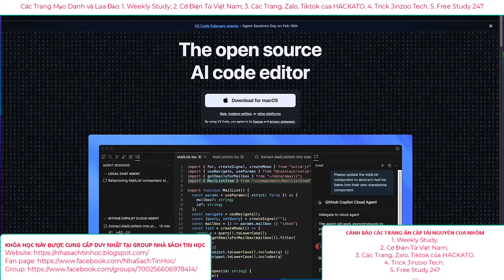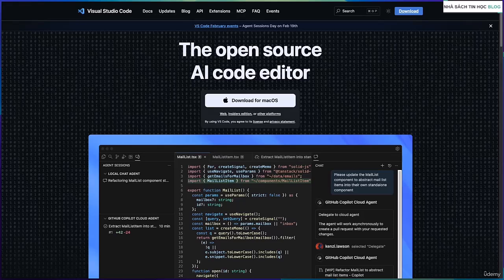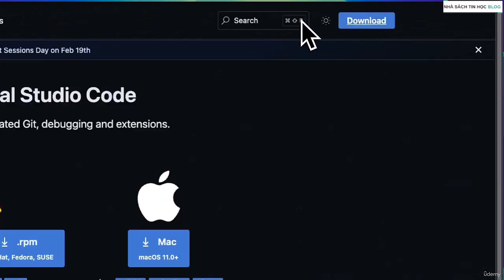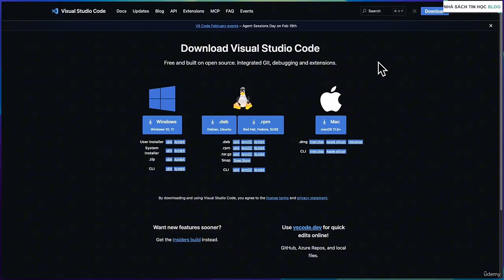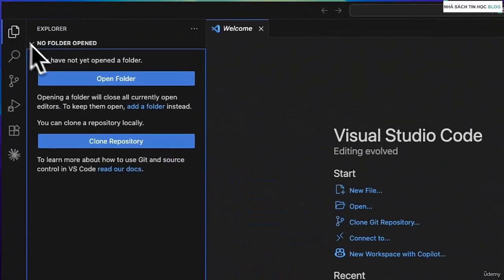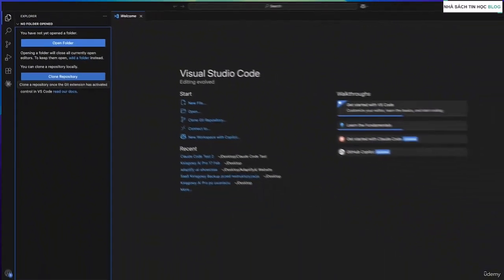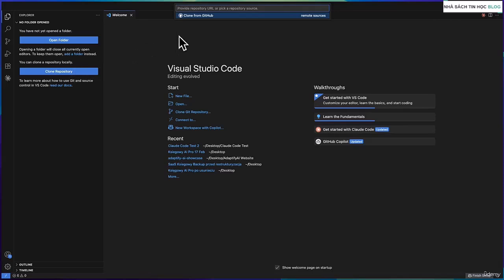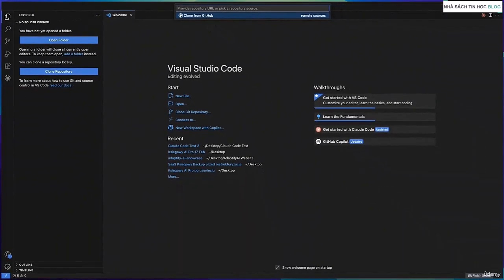59 CC in VS Code & Basic Commands